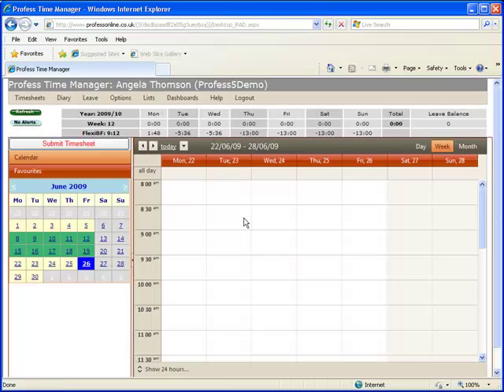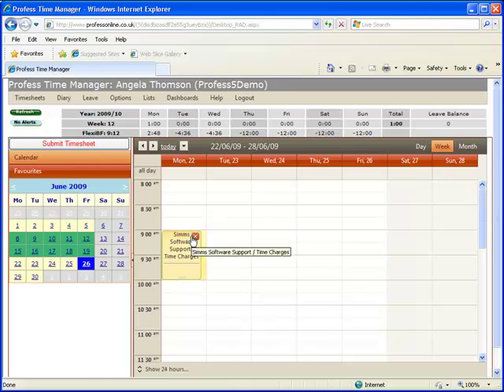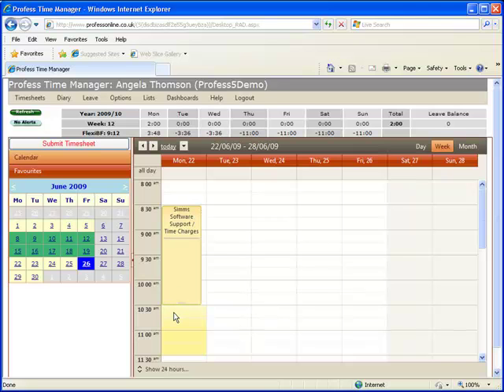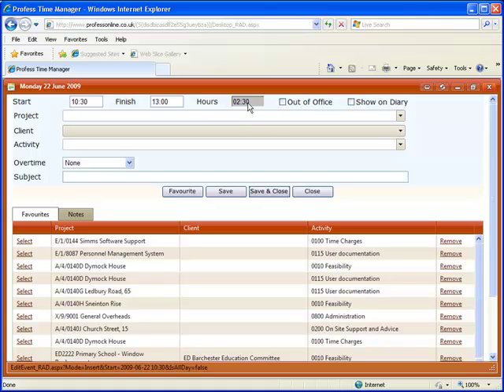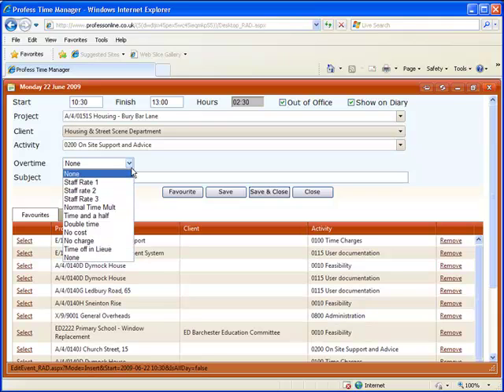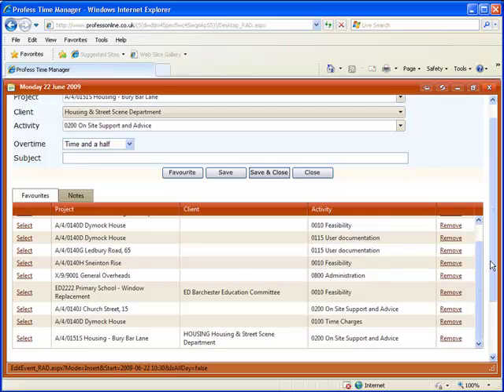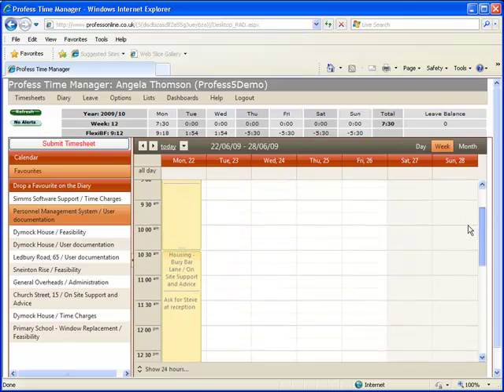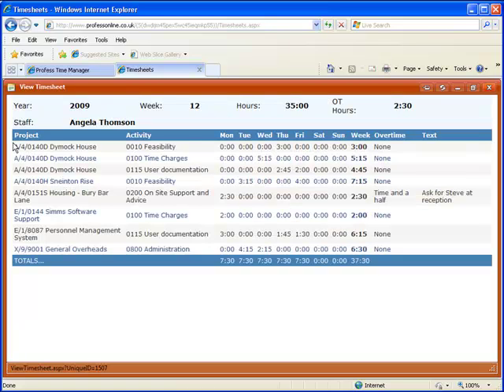A Enter time using the journal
See how easy it is to record your time using the Profess Time Manager journal view.  Create a timesheet automatically at the end of the week and submit for optional Approval.